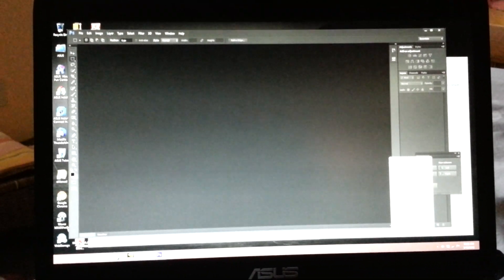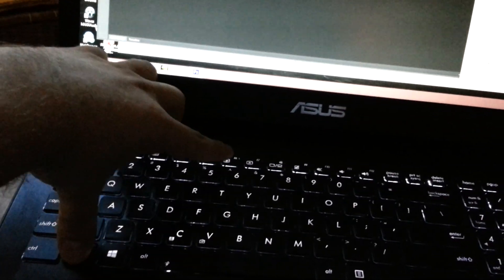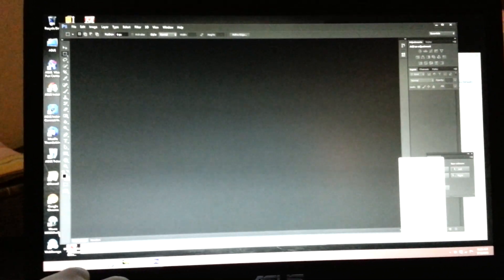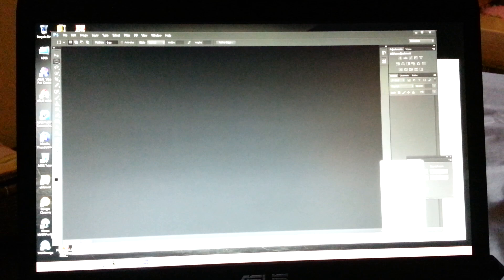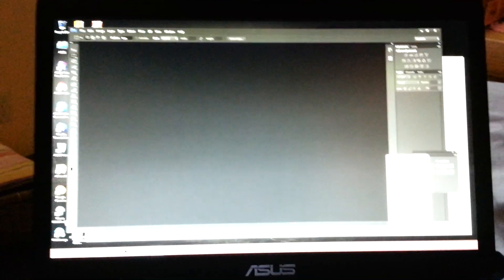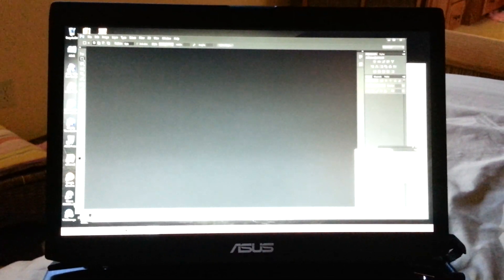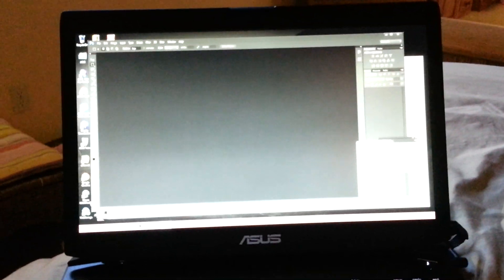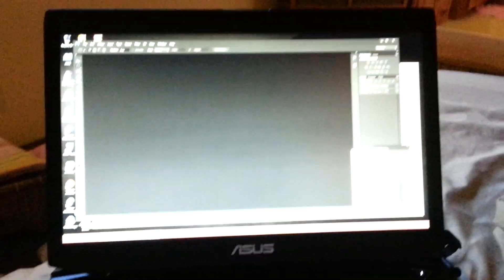Asus g750JX screen flicker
Asus G750jx review on screen flicker